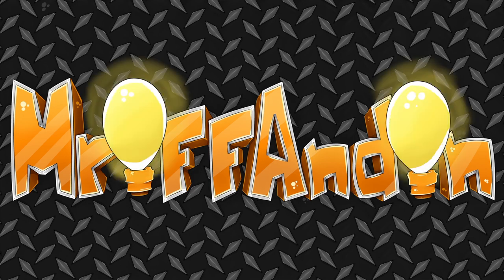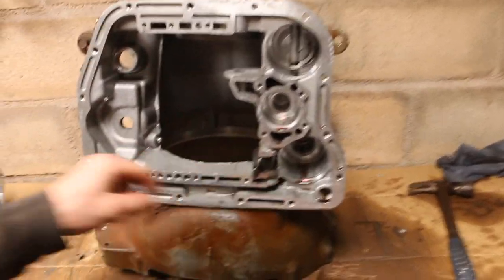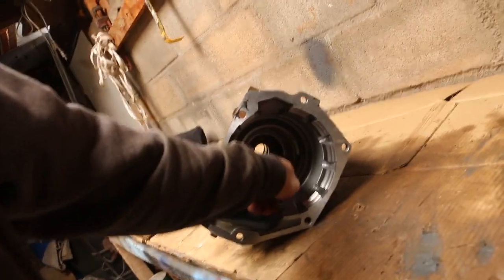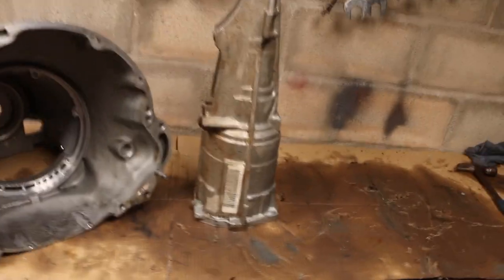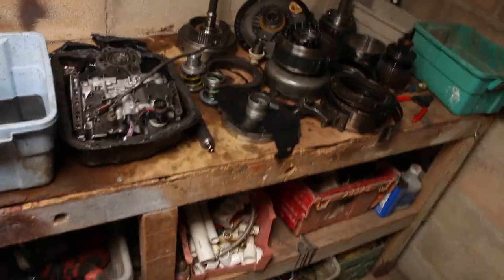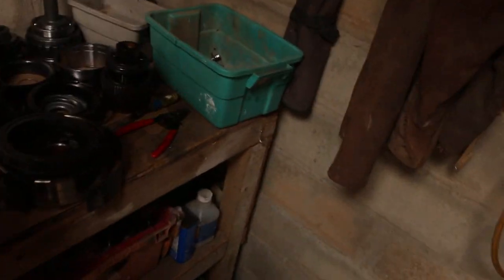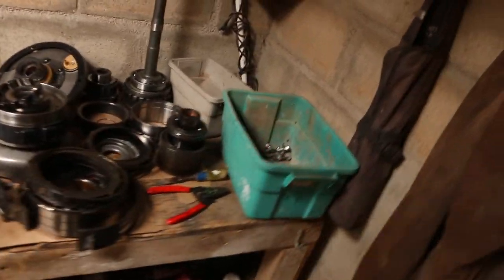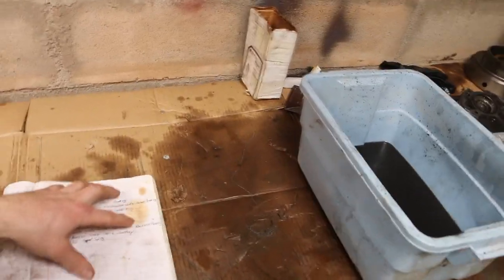46RE Transmission Rebuild | Only $550 For All The Parts | Cleaning And Inspecting Parts | Part 2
I am cleaning and inspecting all the parts.